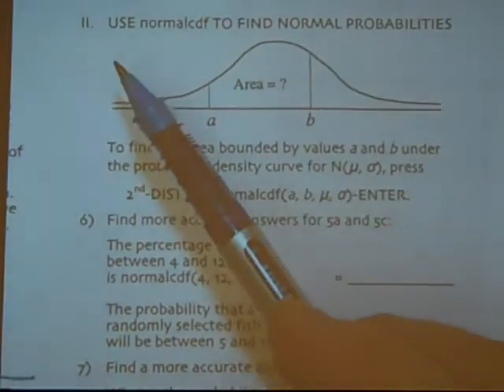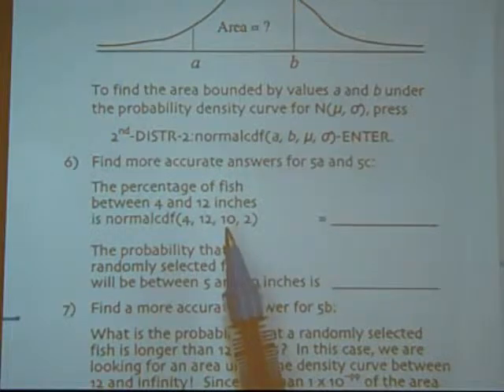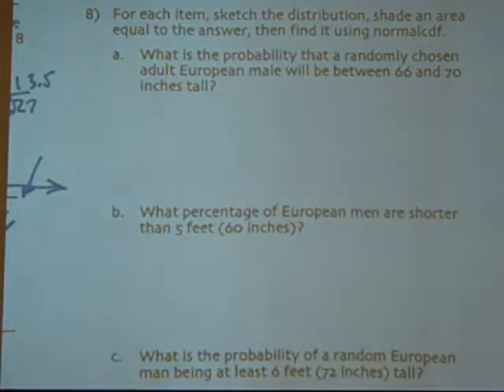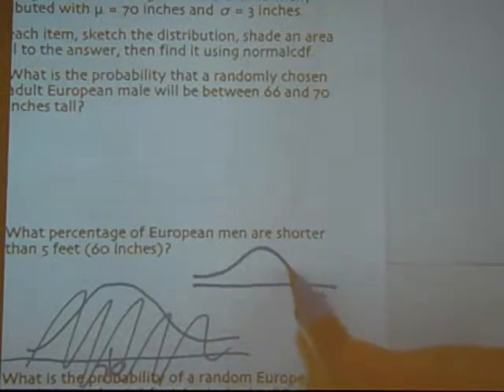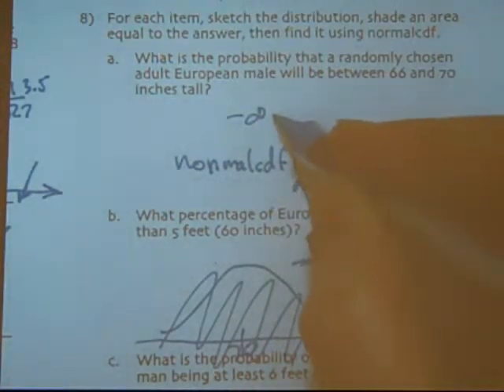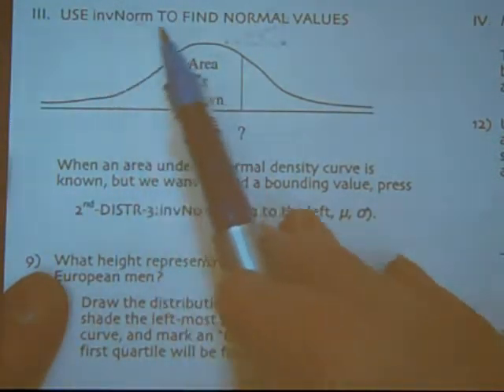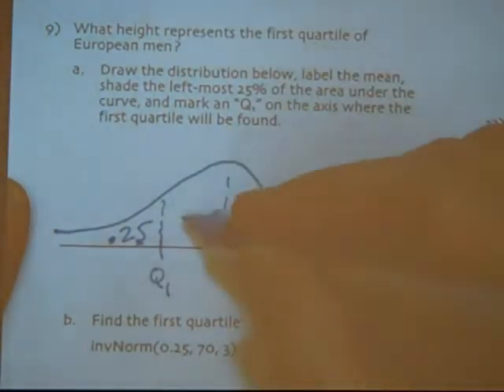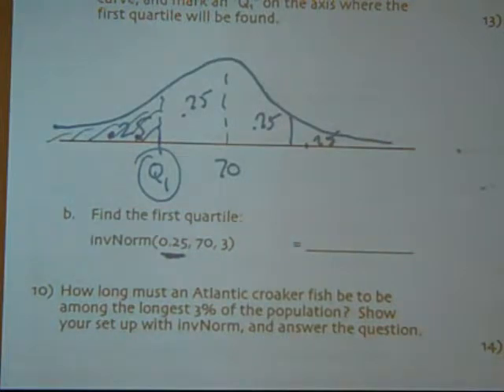Help with Activity 5, part 2